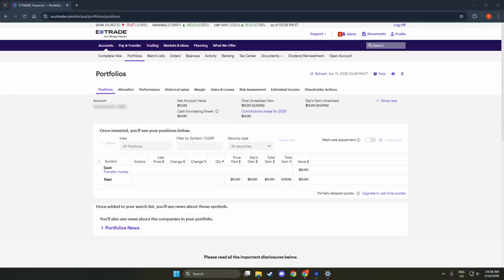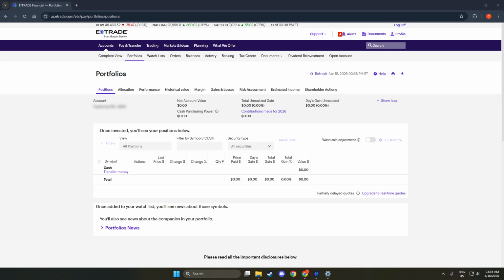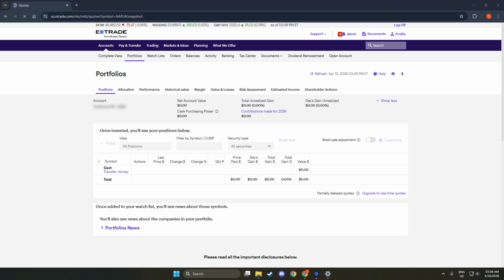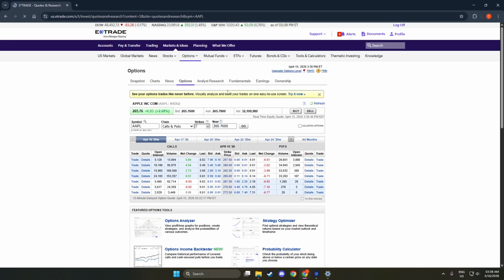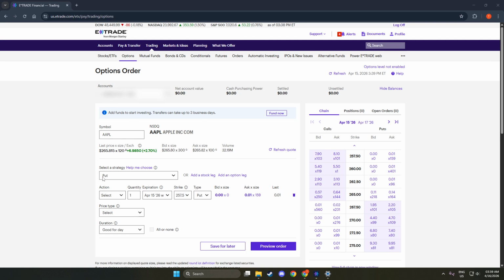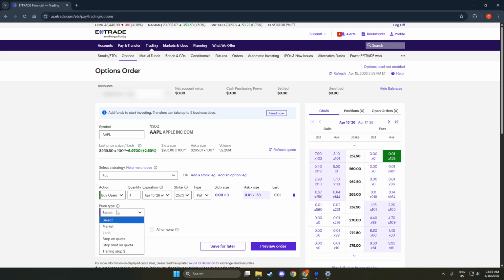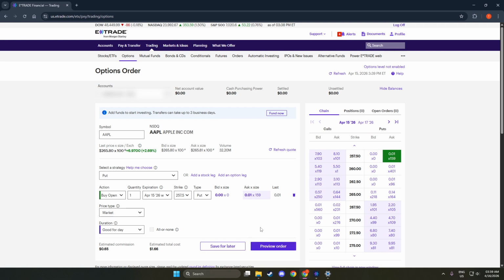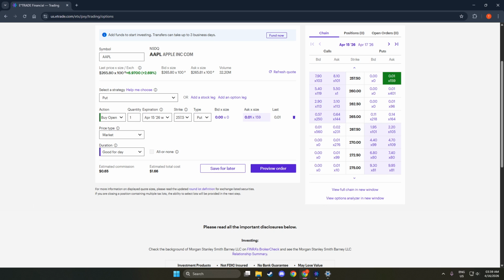How to Buy Put in ETrade [2026 Full Guide]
How to Buy Put in ETrade

In this video, we show you exactly how to buy a put in ETrade to hedge your portfolio or capitalize on a bearish market outlook. We navigate the specialized options chain and trade ticket to ensure you can select the appropriate strike price and expiration for your strategy.

Understanding the mechanics of put options is essential for managing downside risk and implementing professional-grade hedging techniques. We discuss the importance of analyzing Greeks and implied volatility within the dashboard to help you make informed decisions when configuring your order parameters for various market conditions.

Technical Specs:
Software: E*TRADE; Feature: Options Trading & Order Ticket